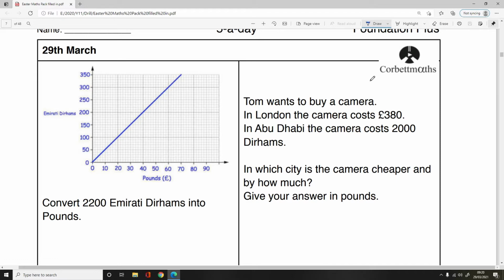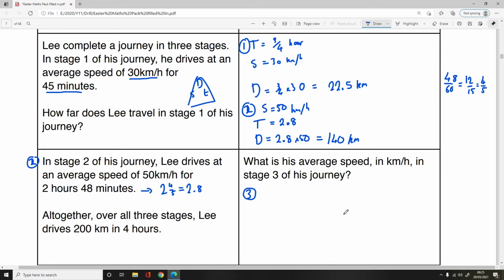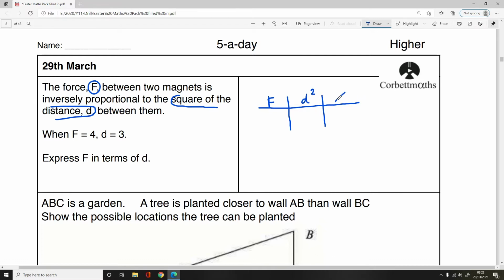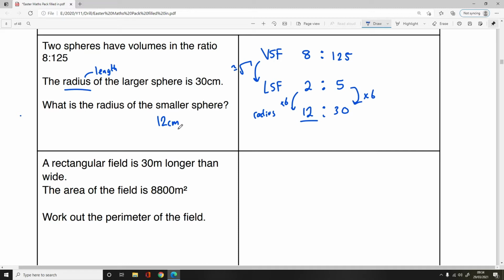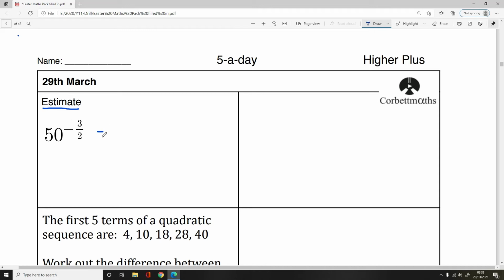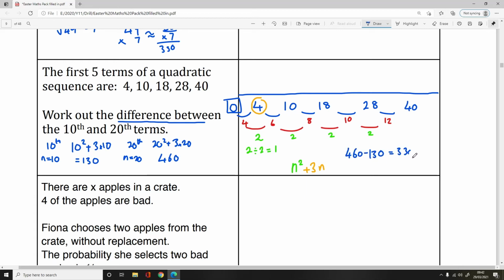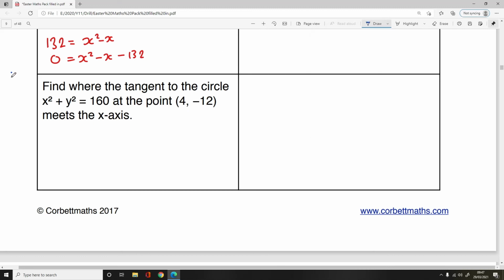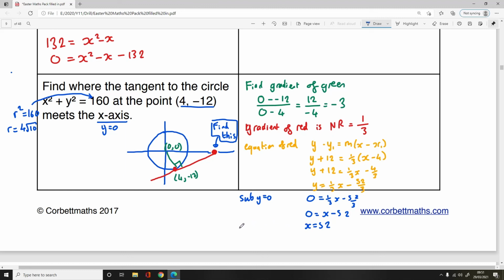GCSE Revision 29th March